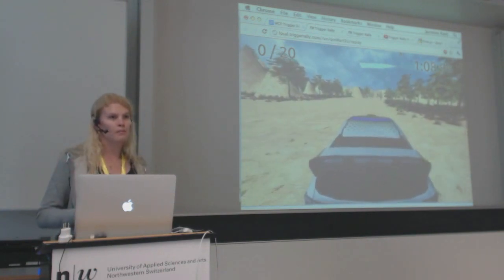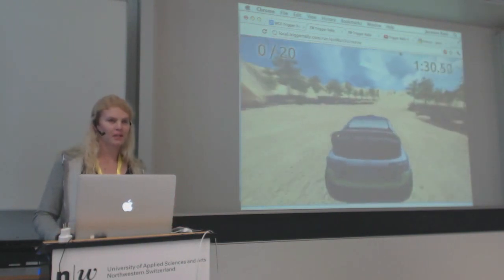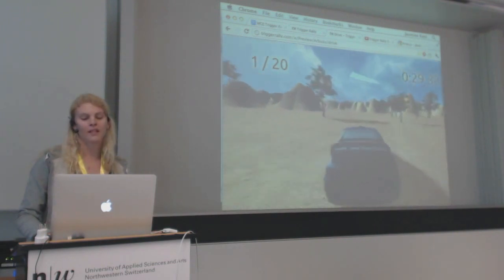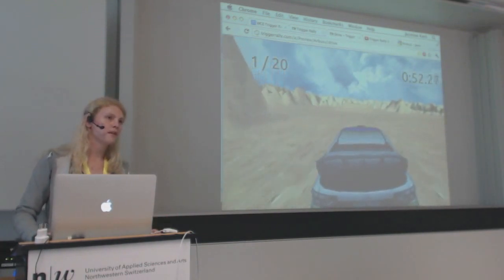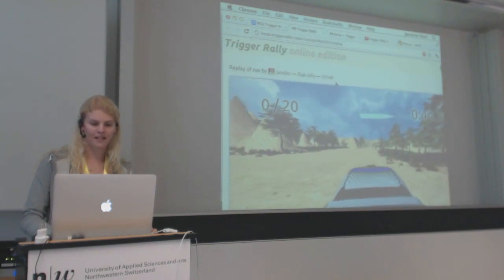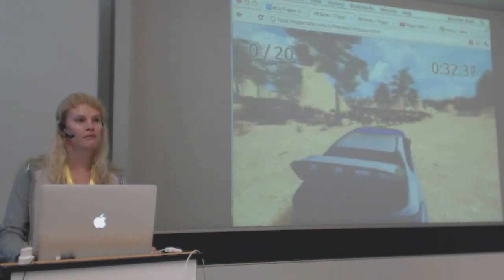WebGL Camp Europe: Trigger Rally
Jasmine Kent presenting Trigger Rally